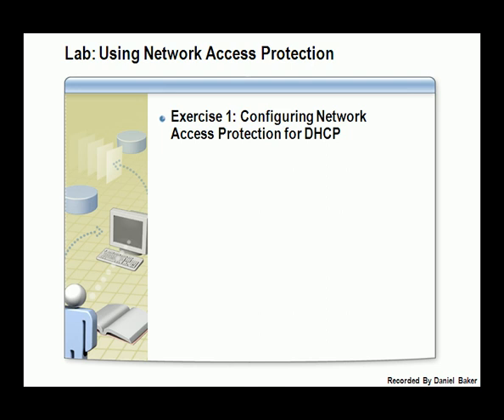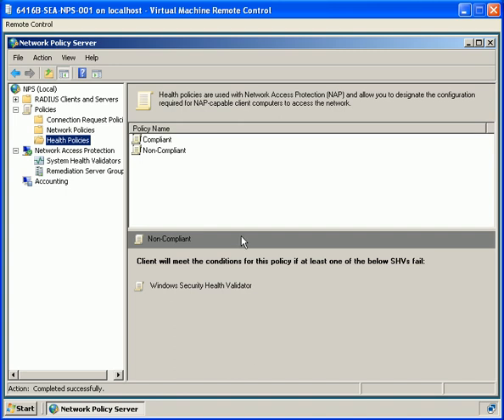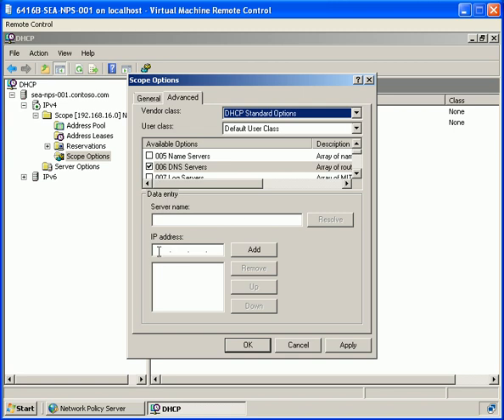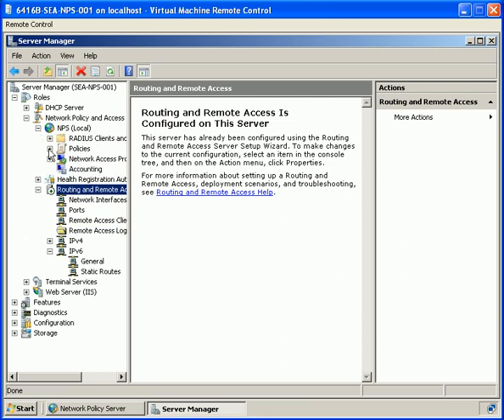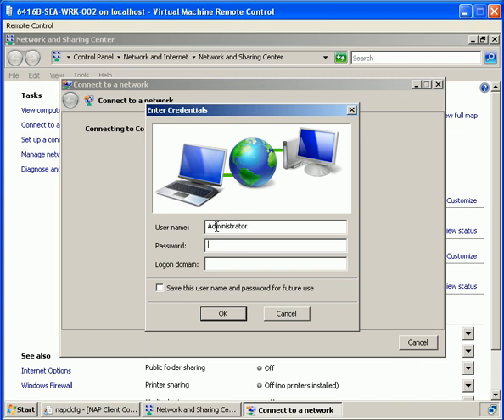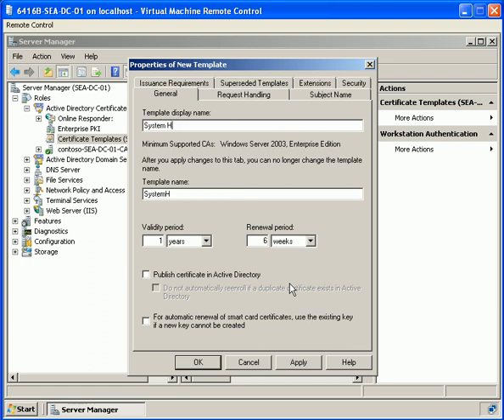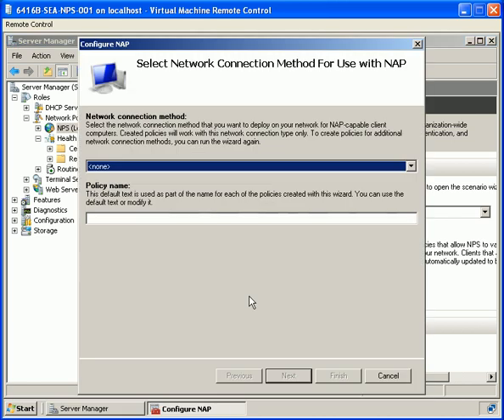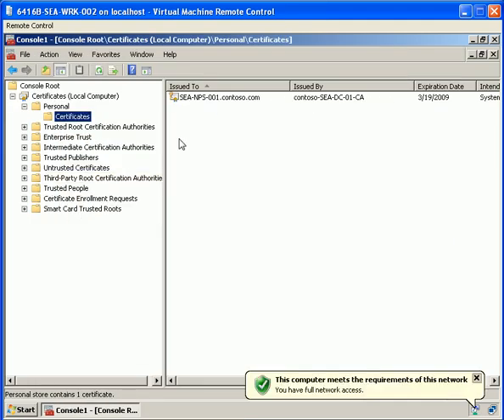Using Network Access Protection.avi